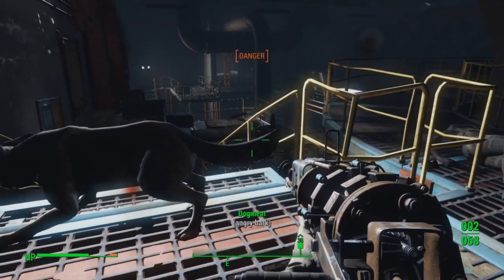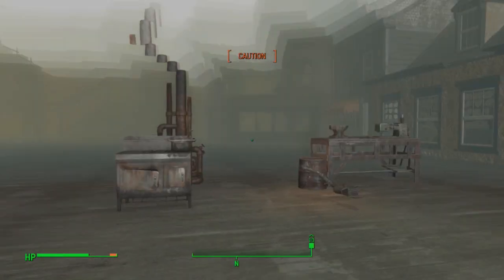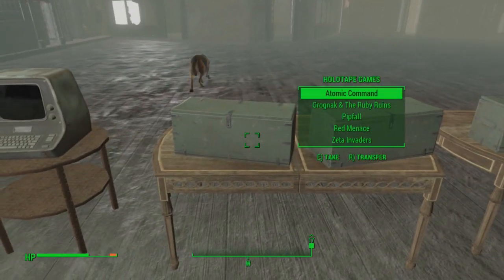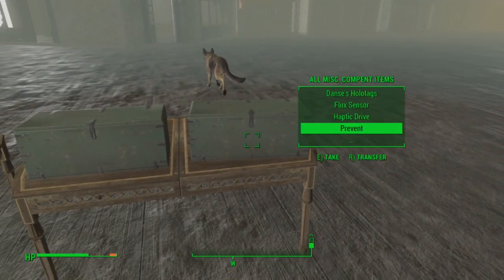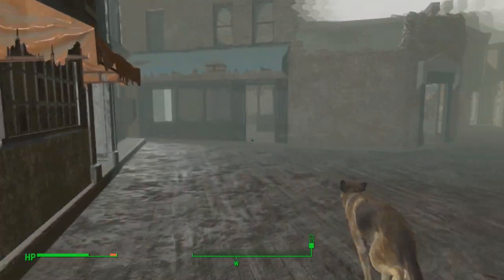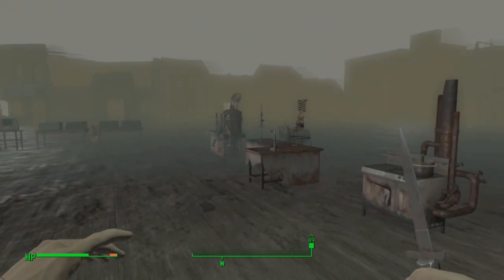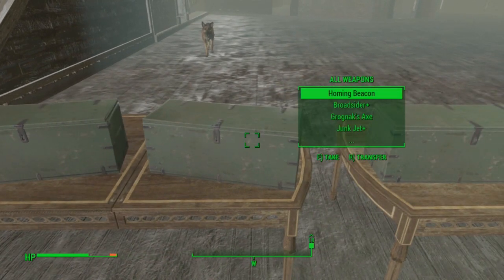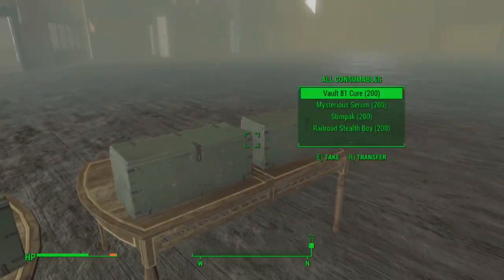Fallout 4 - DEVELOPER CELL, All Weapons, Items, Armor & Holotapes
Just open up the developer console with the ' key, and type...
"coc QAsmoke" (no quotes).

[ [GENERICHORSESH*T] ]

MY GAMING ACCOUNTS:

* NINTENDO: "escaperoute"
* PLAYSTATION: "britgaij" [UK], "jitterhideki" [JPN]
* XBOX: "British Gaijin"

* ESCAPEROUTE SHOW INTRO - "I Can't Stop Now" by The Syke [used with permission]
* SUSHIBITES INTRO - "Futari no Seaside" 2015 Counterbalance Remix by TheOnlyMaizeCromwell [original by Tommy february6]
* INCIDENTAL MUSIC - ""

[ [/GENERICHORSESH*T] ]

All footage and content used herein from video games can be used without the consent of the copyright holder because this video provides commentary and critical analysis of all content in question. This video provides an educational context and serves to inform viewers about the game in question.